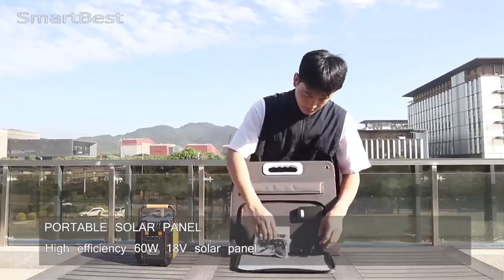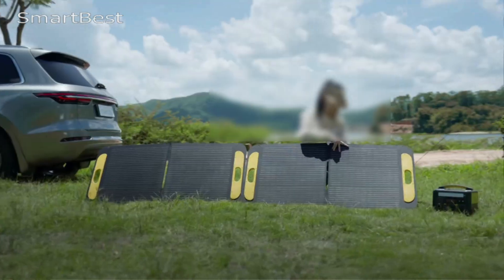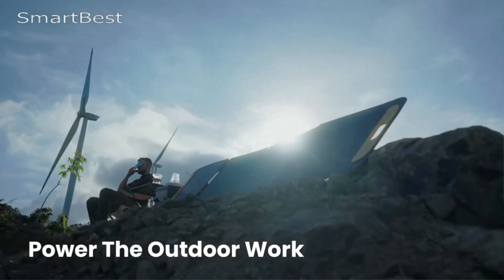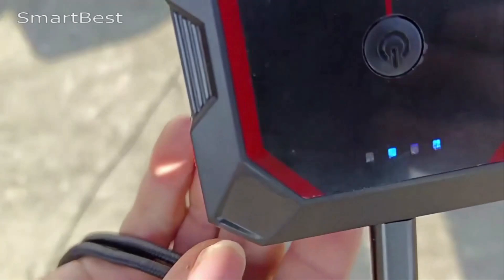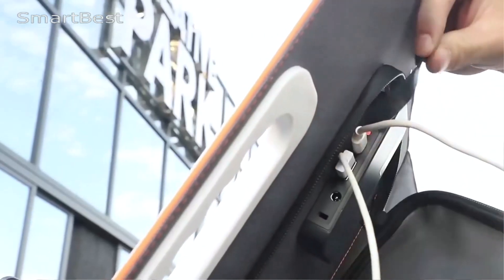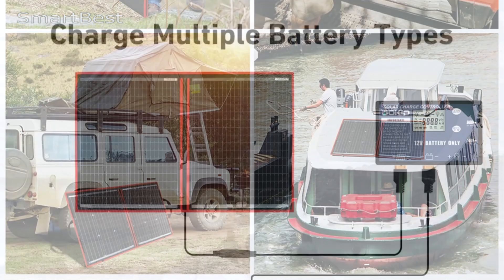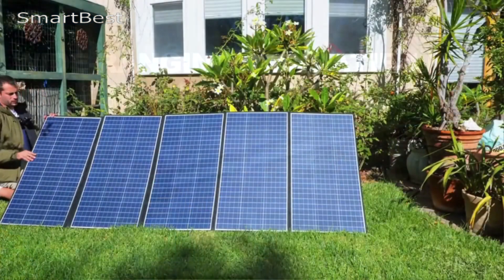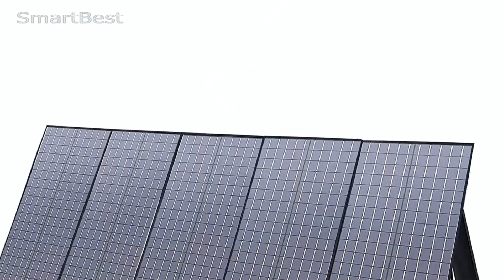Best Top 5 BEST Portable Solar Panels 2025 - SmartBest!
The Products Shown in The Video:
5. VTOMAN VS400W Foldable Solar Panels ✅
4. FOXSUR 1000W Solar Panel ✅
3. FF Flashfish 18V 100W Foldable Solar Panel ✅
2. Dokio Portable Foldable Solar Panel ✅
1. ALLPOWERS Foldable Solar Panel ✅